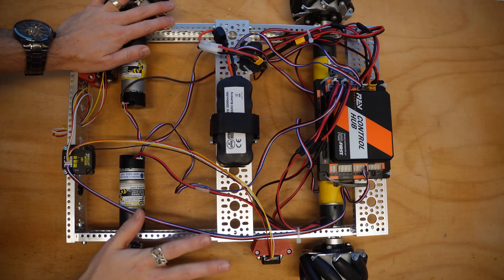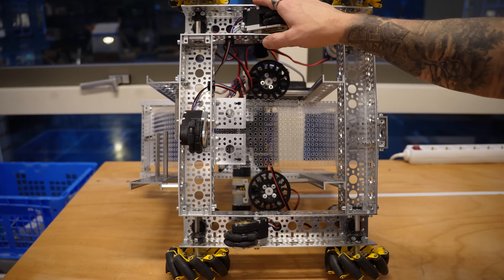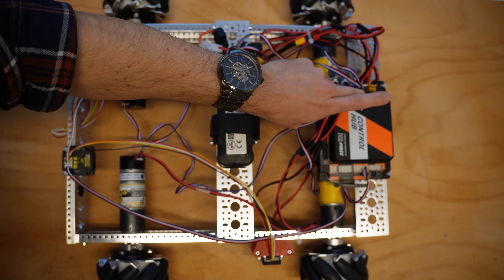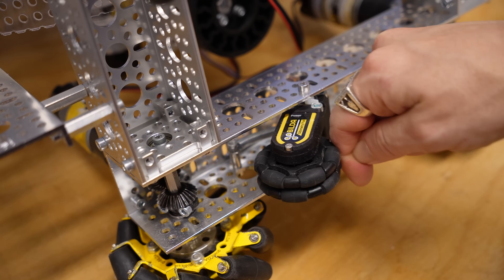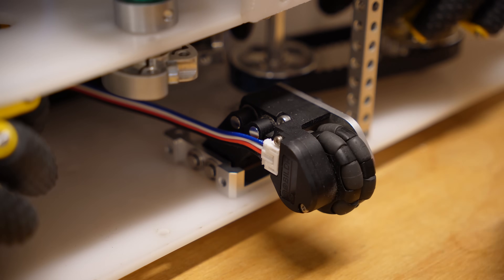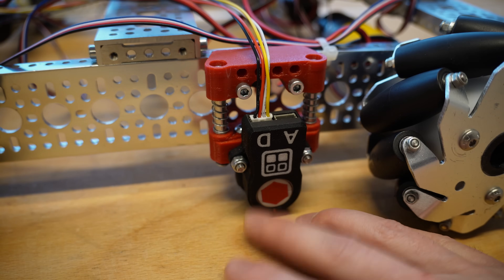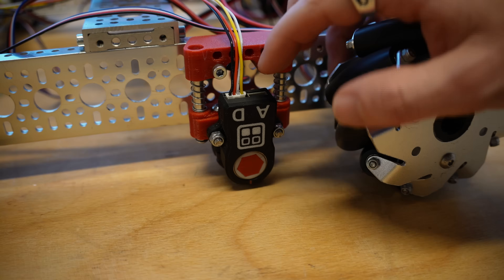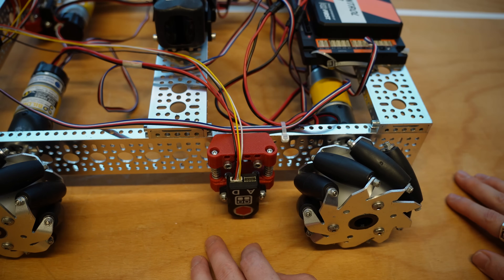The Ultimate Guide to FTC Deadwheel Odometry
Summary ⤵️
In this video, I break down the solution that top teams use: deadwheel odometry. I'll explain what these simple, unpowered tracking wheels are and how they provide a super-accurate reading of your robot's true movement on the field. I cover some of the most common ways to build and mount them on an FTC robot and show you some fantastic options you can either 3D print at home or purchase to get started right away. If you want to make your autonomous more consistent and reliable, this is the place to start.

Why Watch?

Chapters:
0:00 Intro
0:42 What is Deadwheel Odometry?
1:36 Common Setup #1
1:52 Common Setup #2
2:38 Common Setup #3
3:37 SwingArm Deadwheels
5:10 Linear Vertical Top Performance
6:28 Linear Vertical Budget
8:33 Final Thoughts